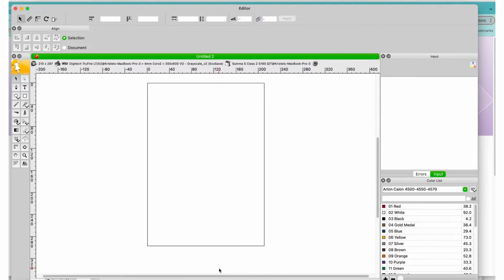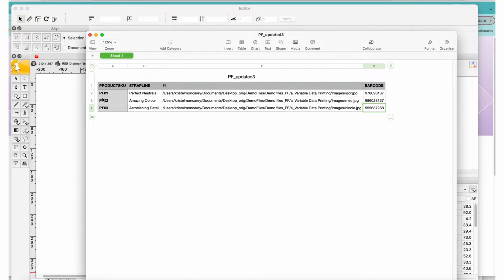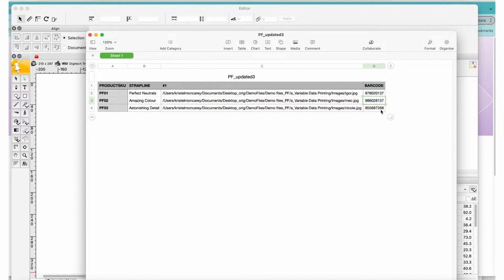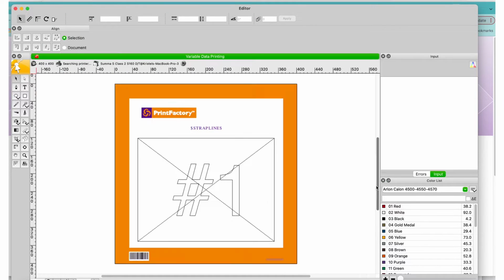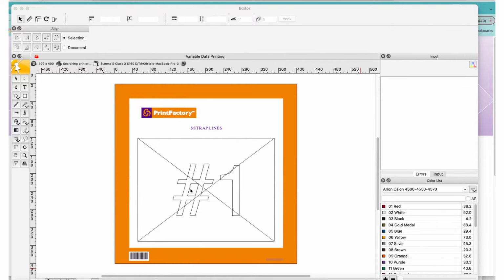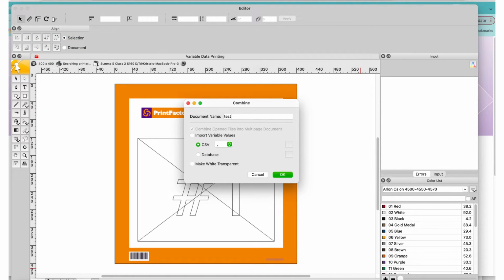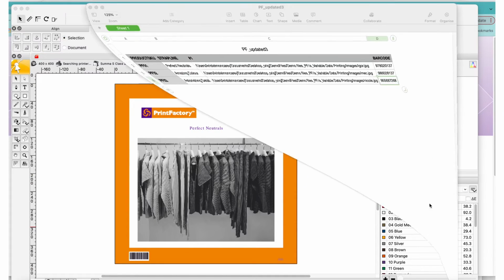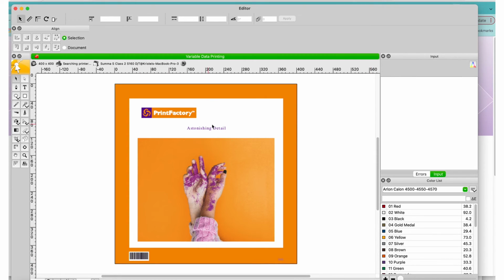VDP Principle of Variable Data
Explore the fundamentals of Variable Data Printing (VDP) in PrintFactory with our comprehensive tutorial. Learn how to implement Variable Data Printing principles effectively. Elevate your printing game!